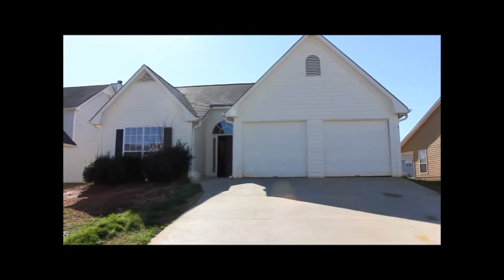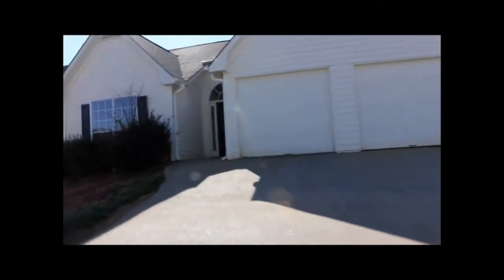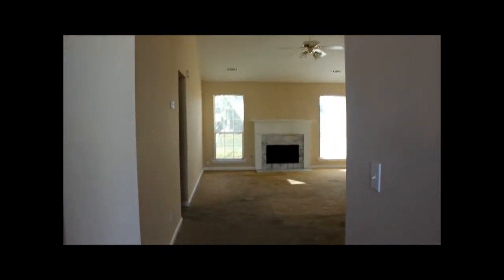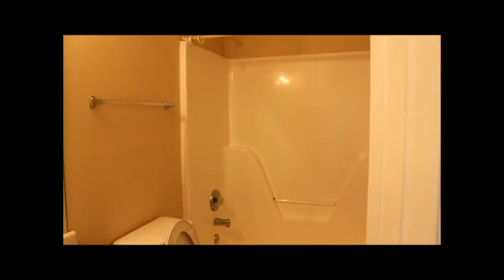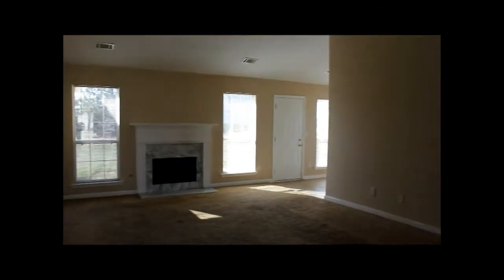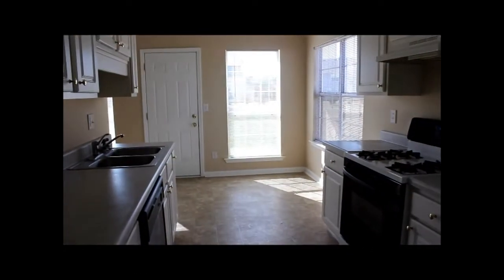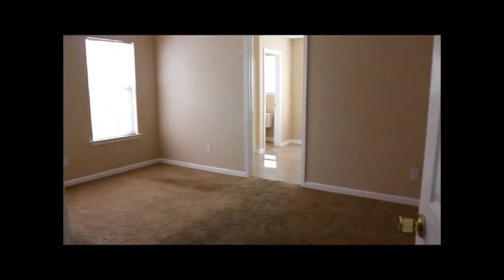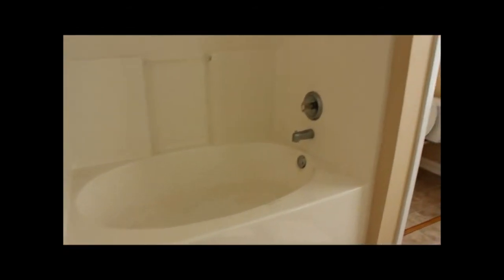"Covington Rent to Own Home" 3BR/2BA by "Covington Property Management"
for a list of our rent to own homes that are currently available for more lease options!

Take this video tour of our "Covington Rent to Own Home" located at 90 S Greenfield Cir. Covington, GA . This is a 3-bedroom, 2-bath home with a 2-car garage.  The living room is a spacious area with high ceilings, shelves and gas fire place. The first bedroom is just near the front door and is spacious with a big window that overlooks the front part of the house.  Next to that is a full bath with a tub-shower combo. The second bedroom is also beside the full bath; it is also a good sized room with spacious closet area.  The eating kitchen area "Covington Rent to Own Home" is a large space with white cabinets,  white appliances, pantry and a spacious eating area with a door that leads to the back part of the house. The master bedroom of this "Covington Rent to Own Home" is just by the living room with nice trace ceilings, ceiling fan and light fixture with a master bath. The master bath has a nice and big walk in closet, garden tub with a shower and a nice vanity.

This custom video tour is a service of the leader in "Covington Property Management". Tenant's can apply to rent, pay rent, and even take a video tour of our available homes all online!

and watch our promotional video to know more about our "Atlanta Rent to Own homes" today!